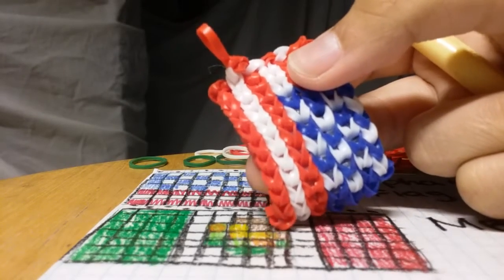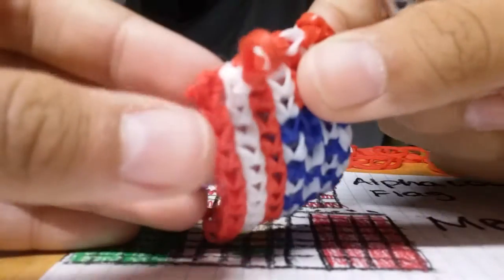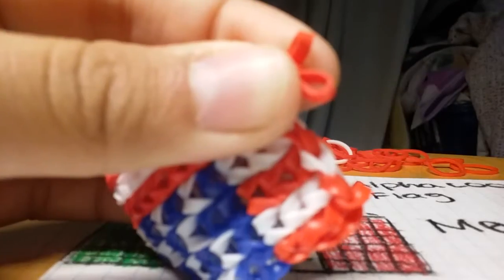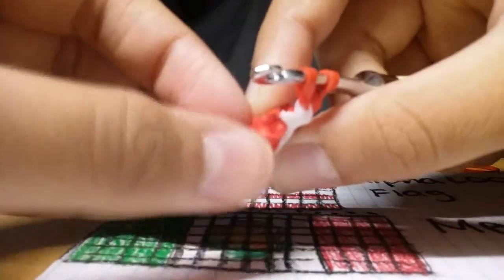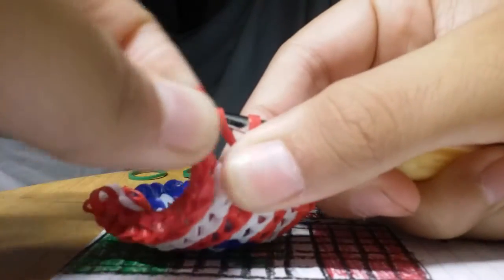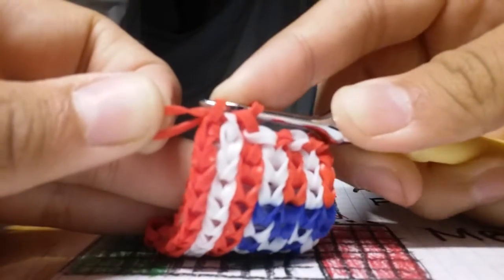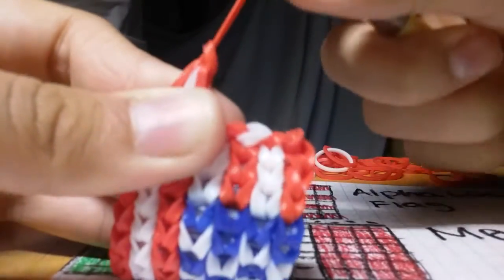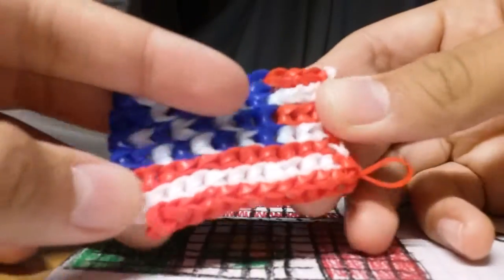Rainbow Loom Alpha Loom American Flag Part 2